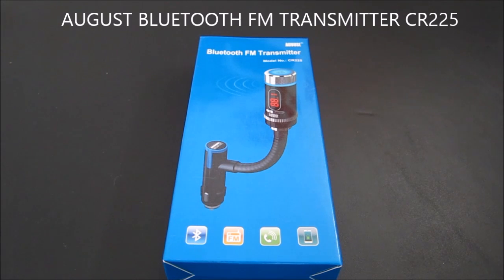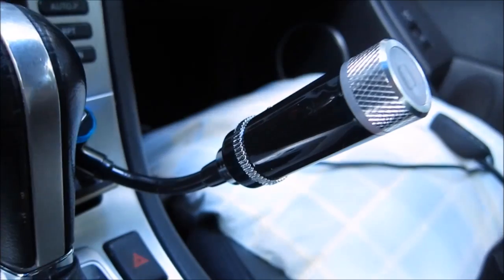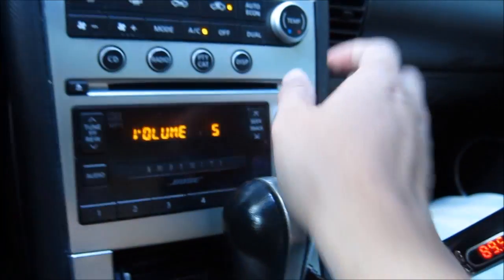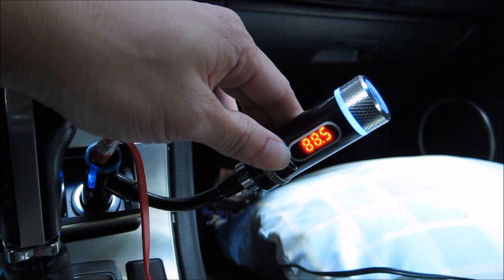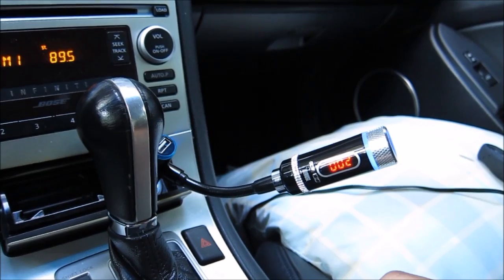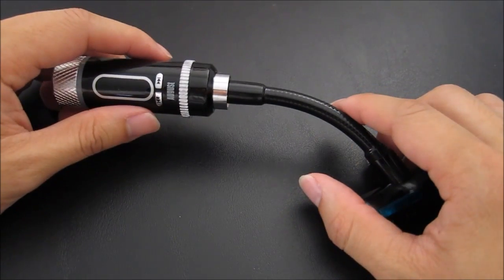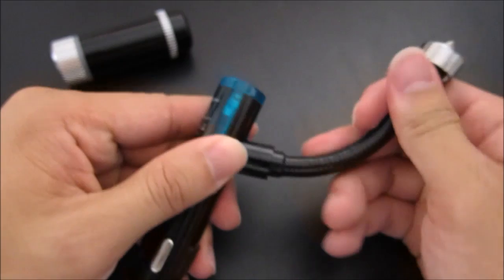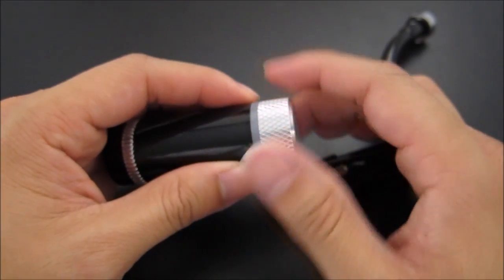August Bluetooth FM Transmitter Review